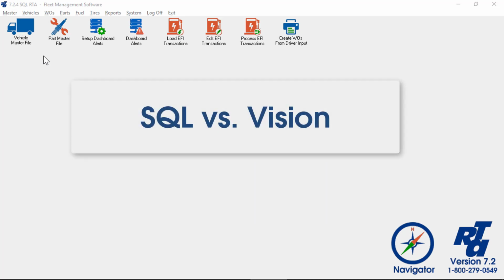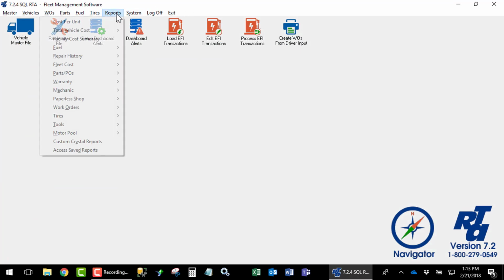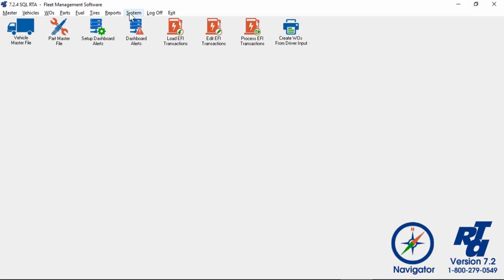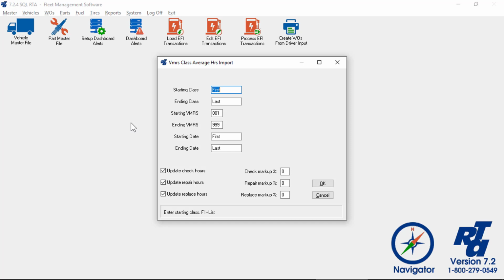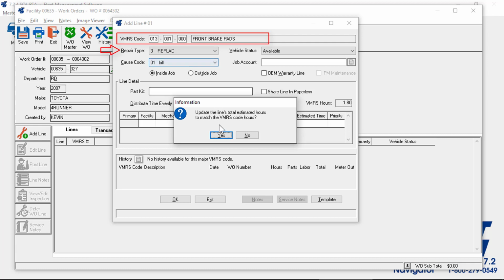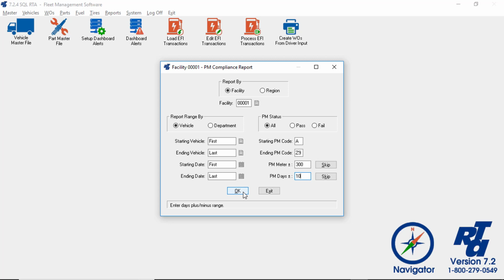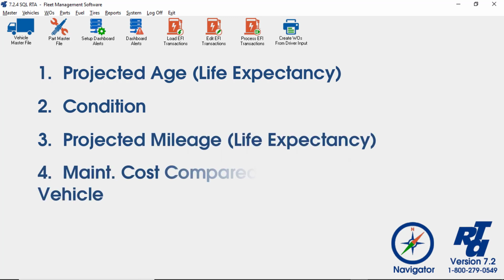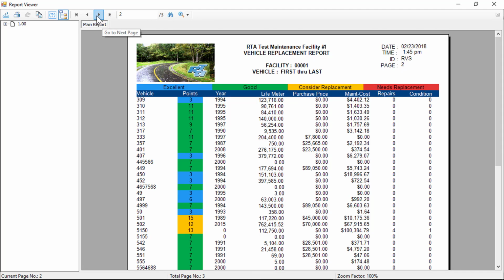RTA 7.2.4 New Features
New features in RTA version 7.2.4

Includes:
Custom Crystal Reports Viewer
Import/Export Utilities
Average Time by VMRS Productivity utility
PM Compliance Report
Vehicle Replacement Report